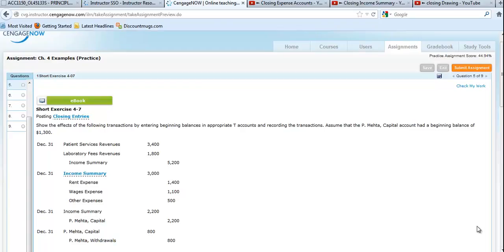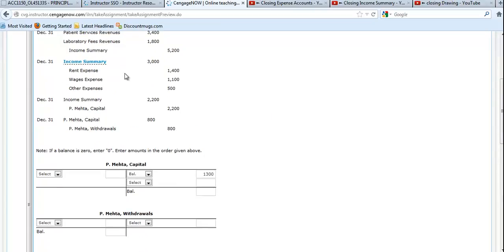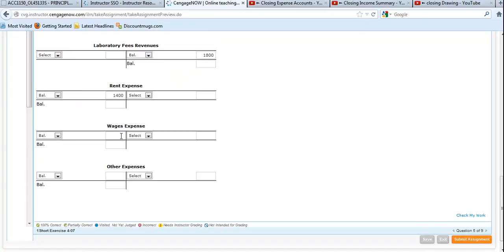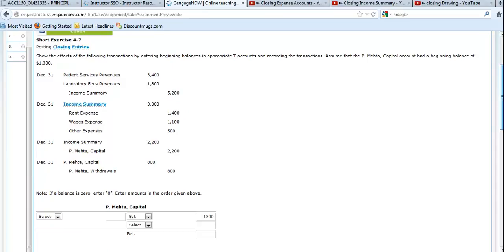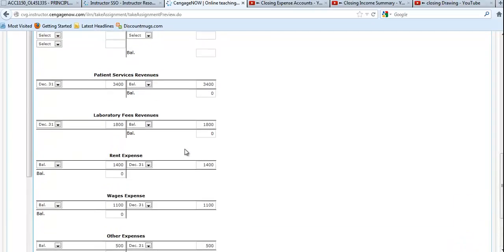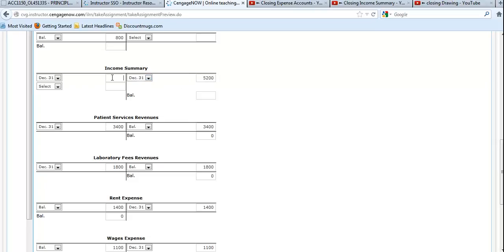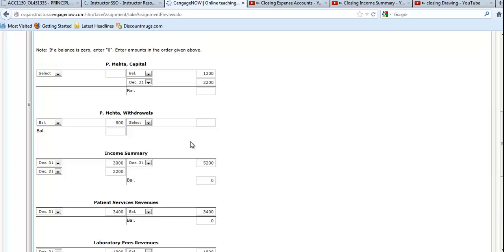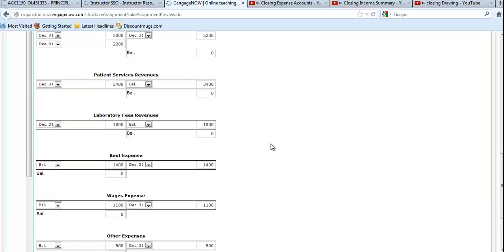Posting Closing Entries to T Accounts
Needles 12th Editin